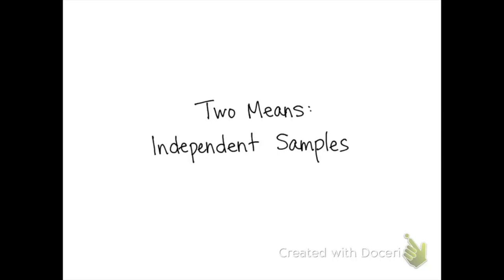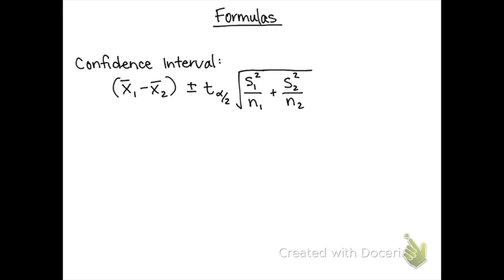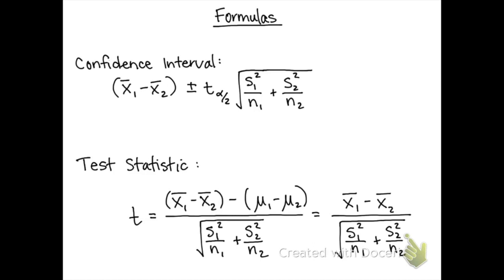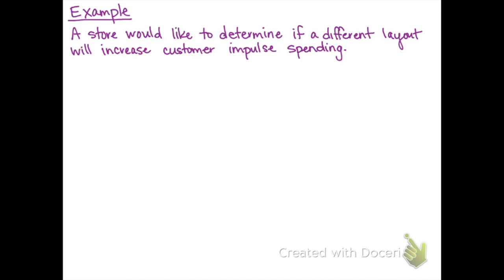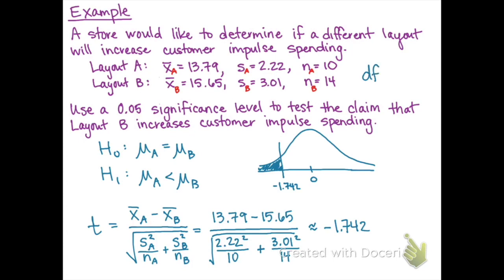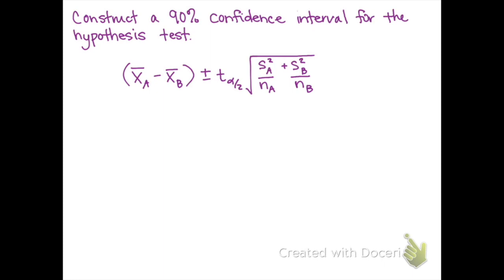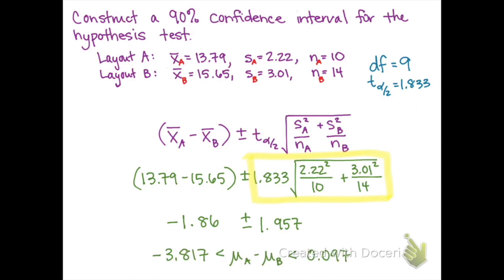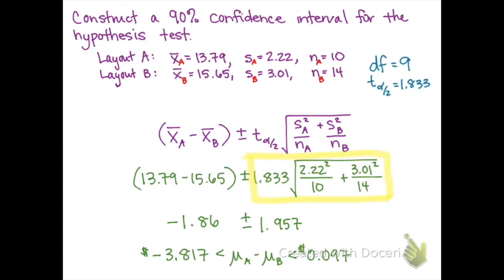Two Means: Independent Samples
Confidence intervals and hypothesis tests for two means (independent samples).